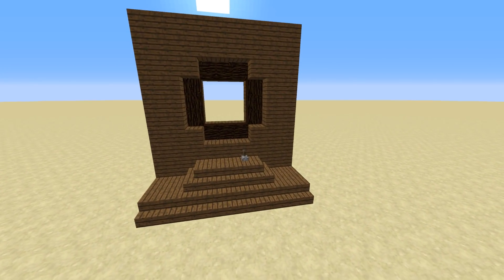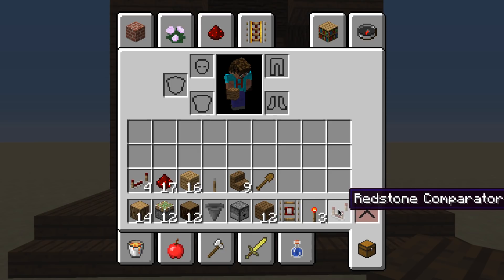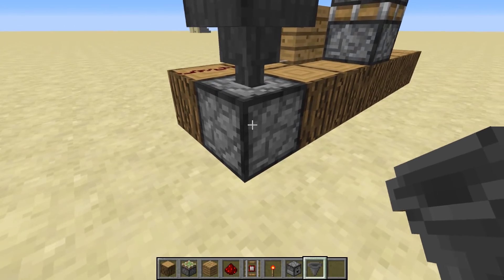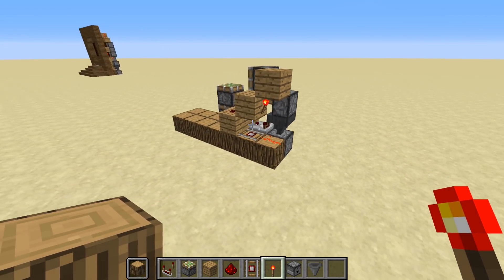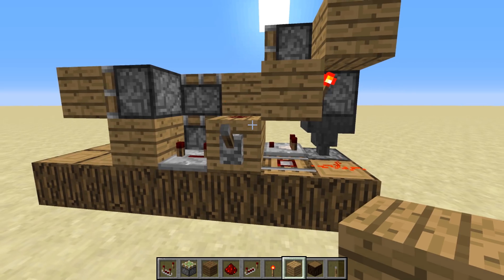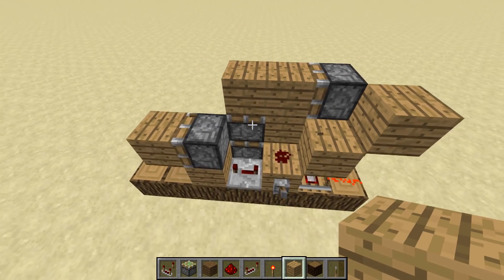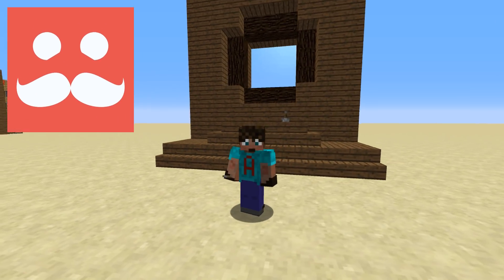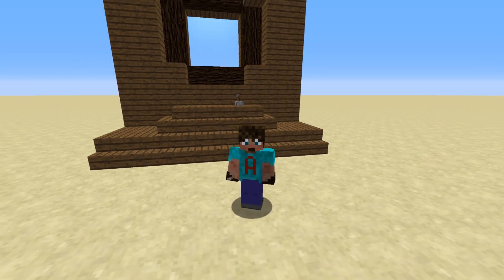Minecraft: How to make a 3x3 Piston Door | Super fast 3x3 Redstone door IN WOOD | Minecraft Tutorial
3x3 Piston Doors in Minecraft always seem to be stone and rocky stuff... doesn't really go with your Rustic House right? Well here is a 3x3 Redstone Door In Minecraft IN WOOD!

Todays video is a Redstone Active video about how to make a 3x3 piston door in Minecraft. This 3x3 redstone door is so fast and so compact its amazing. A super compact 3x3 piston door using easy redstone.

Redstone doors are great. Piston Doors are even better!

The originator of this design is the great Mumbo Jumbo. I have added my own spin and made the access to the open and close mechanism a little easier to use when the build is streamlined, but the mechanics are very similar.

Why reinvent the wheel when the perfect wheel is already available?

This Redstone Tutorial is a Tiny 3x3 Piston door [Redstone Tutorial] that will show you how to make a 3x3 Redstone door in a really small footprint for your build.
You don;t HAVE to build it in wood - build it in whatever structural redstone conductive blocks you would like! Stone, Clay, Wool!! You name it!

It looks really complicated but it uses simple redstone that even a beginner redstoner could use. I explain each step block by block in this redstone tutorial

Let me know what you think of this Minecraft tutorial on how to build a tiny 3x3 Piston door in Minecraft that really works

MINECRAFT TUTORIAL
REDSTONE TUTORIAL
MINECRAFT LETS BUILD 3x3 PISTON DOOR
REDSTONE DOOR
3x3 REDSTONE DOOR
TINY 3x3 PISTON DOOR

Absolutely awesome build. Easy Redstone

Easy Minecraft Tutorial to help you make create a tiny 3x3 Piston Door, a redstone door to use in your minecraft world.
A really great easy lets build tutorial

POKEMON GO VIDEOS, ROBLOX VIDEOS, SHOUT OUT VIDEOS

A FAMILY FRIENDLY VIDEO | NO SWEARING

The game was made famous by creators such as Dan TDM The Diamond Minecart, Stampy, PopularMMOs, Captain Sparkles, Ssundee and LDShadowLady, Little Lizard, SethBing, Mumbo Jumbo, Grian and many more - all great YouTubers who play this amazing Minecraft game so very well.

MUSIC

No Music in this video - just simple easy block by block step by step instructions on how to build a food farm in minecraft